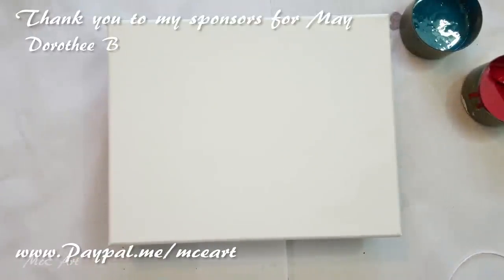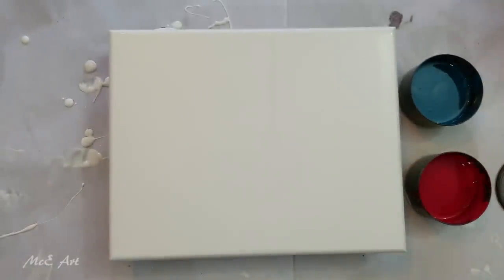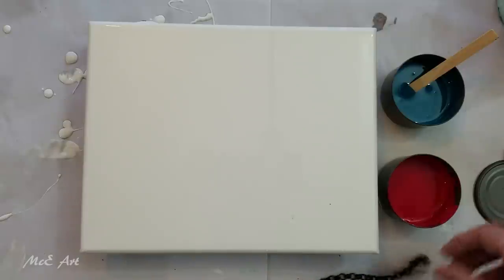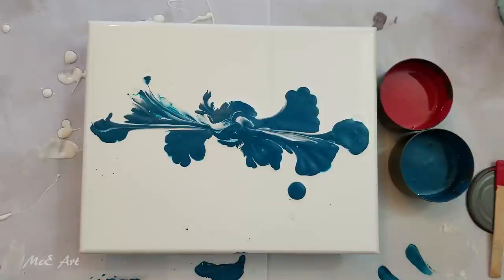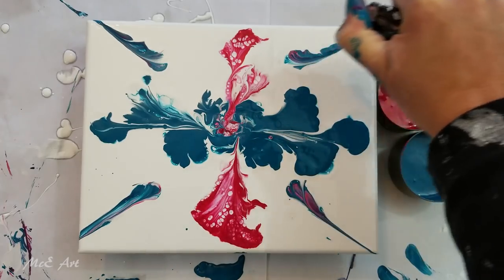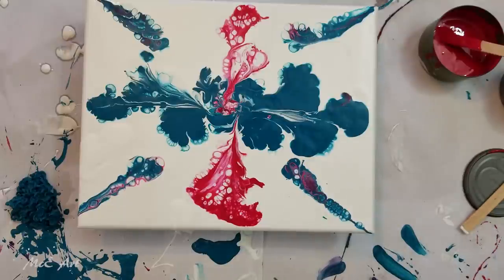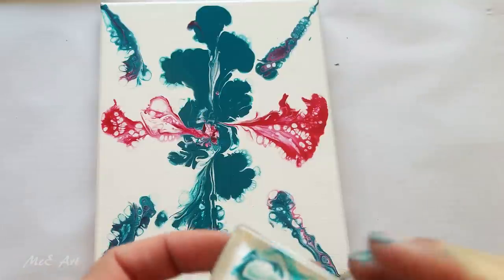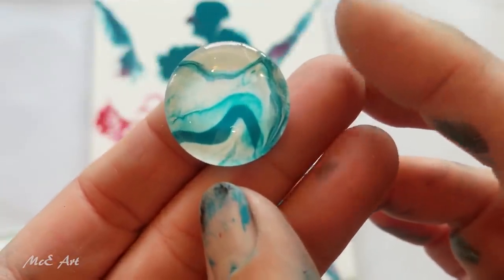492 Chain and String Pull Man with a Big Nose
20,000 Subscribers Free Webinar "How to price your work" find out more

5000 Subscribers Free Webinar "How to make money doing what you love" find out more

1000 Subscribers FREE webinar "Unleashing Your Creativity" recording is now available so register to receive the recordings